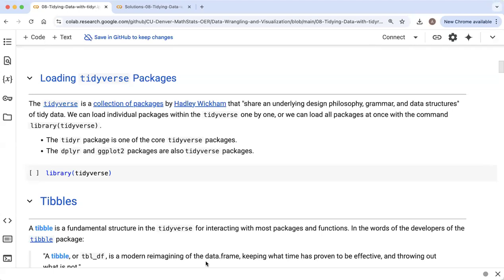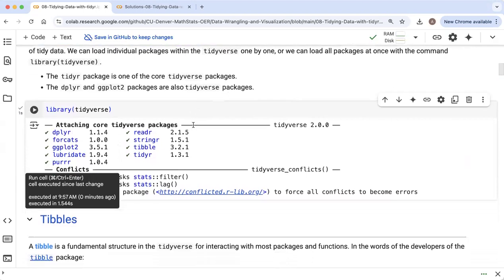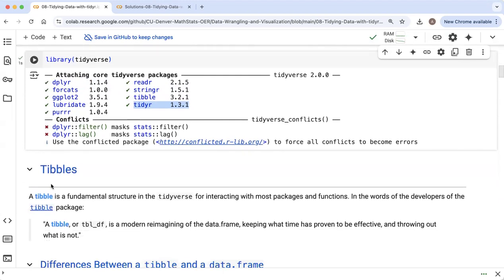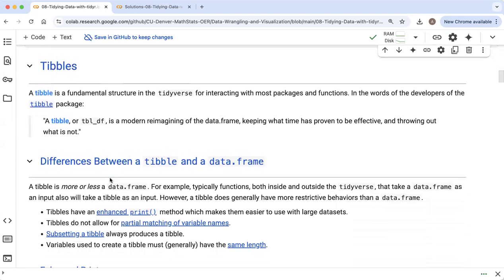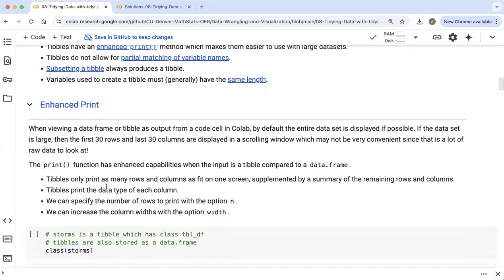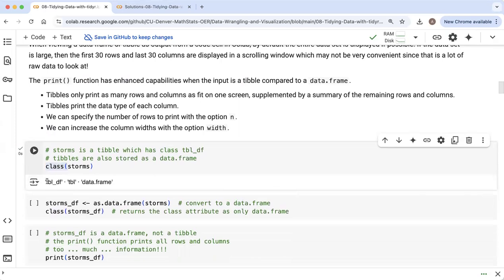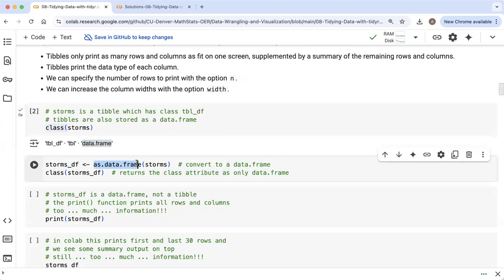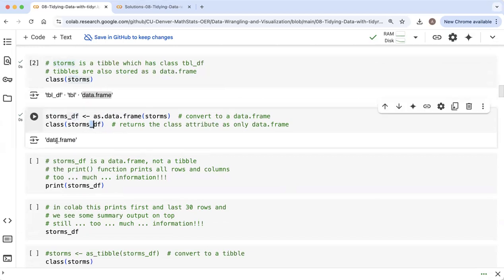What is a tibble in the tidyverse?